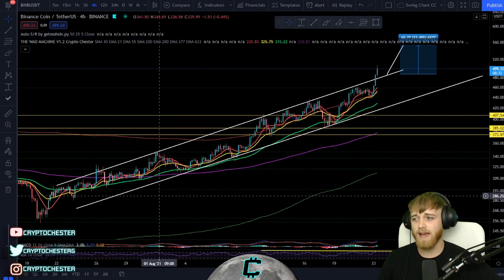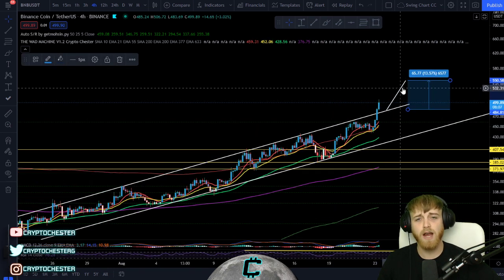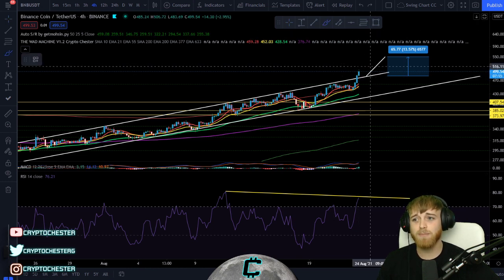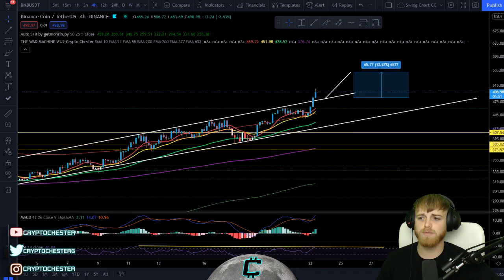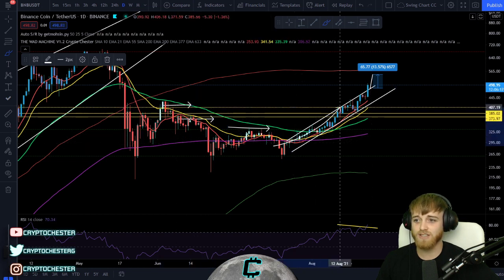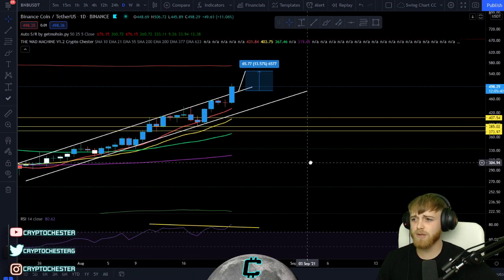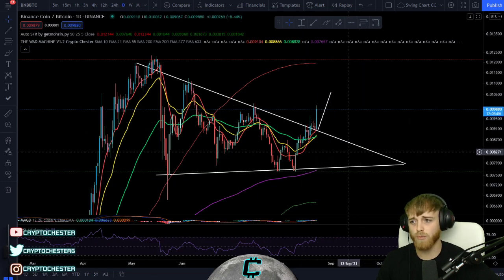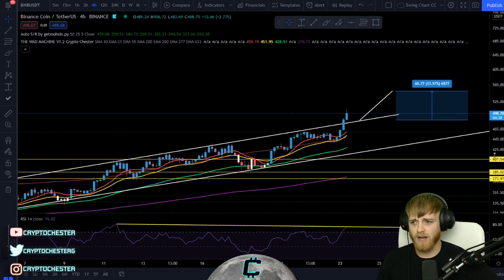BNB IS DUE ANOTHER BREAKOUT!! BNB UPDATE - August Predictions.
One of my Altcoins of the day is BNB!!

Short Term (1h)Mid Term (4h) Long Term(D,W,M)
BNB/USDT
BNB/BTC
BNB/ETH

BNB has seen some huge growth recently but I think we could see it progress even higher after a small pull back. Looking at a few different charts we can see we’re breaking out across multiple timeframes!

If you like my content and want to trade with me every morning on my LIVE STREAM (Mon - Fri)